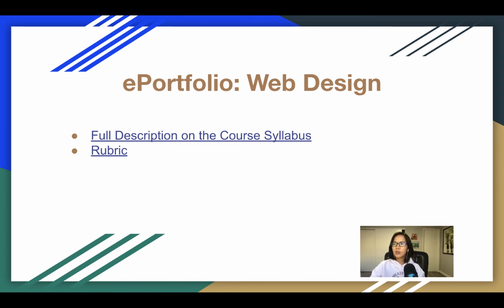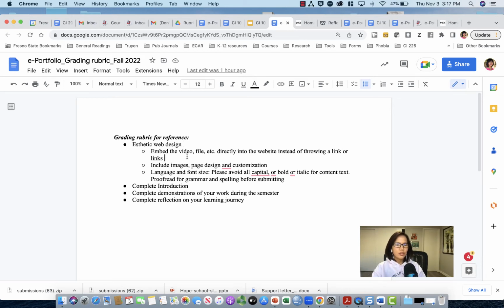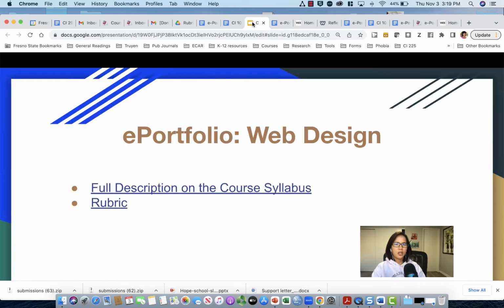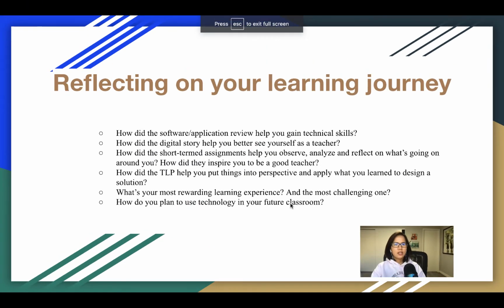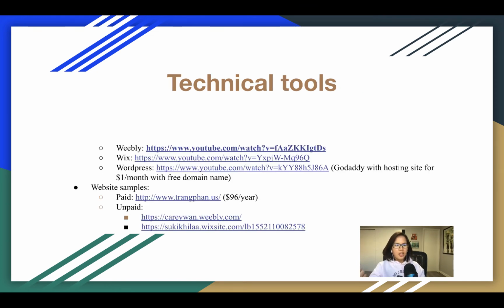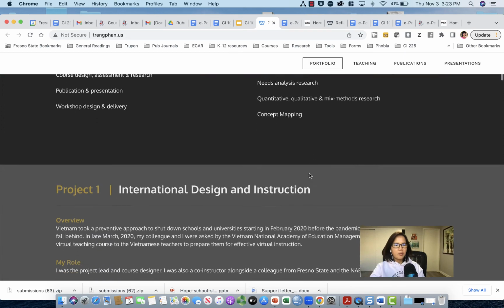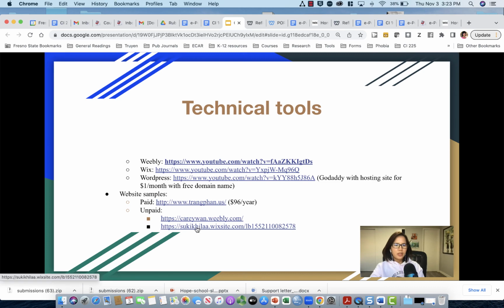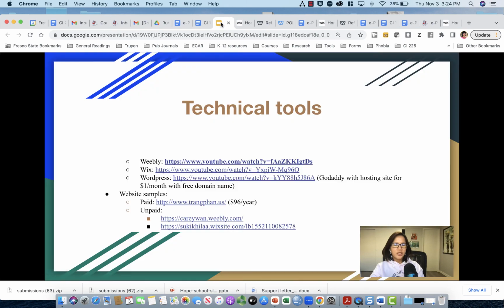e-Portfolio instructional video_F2022